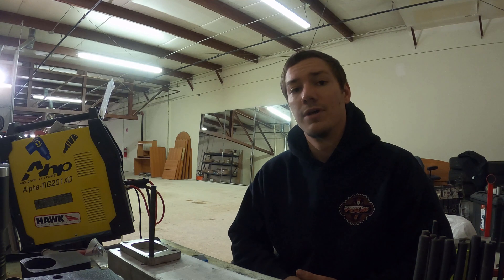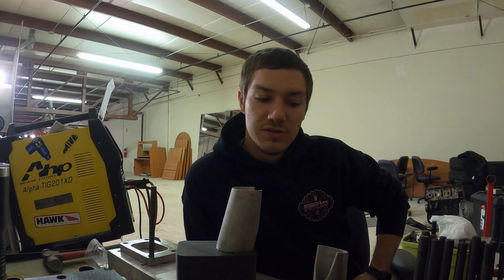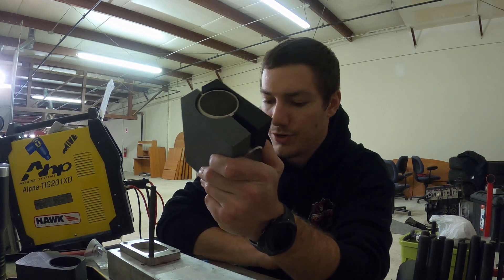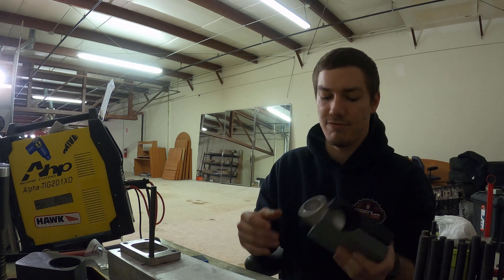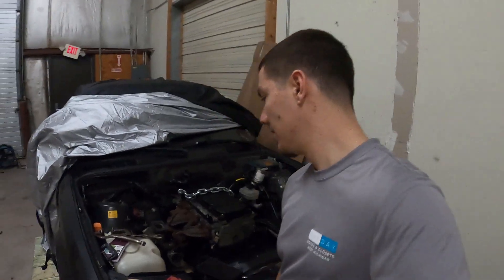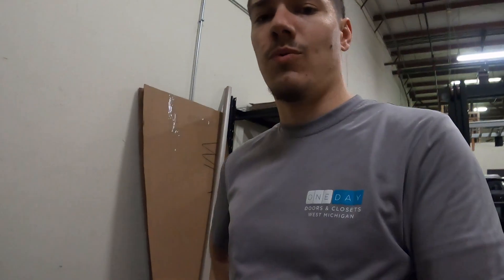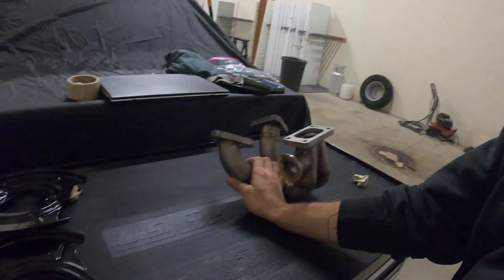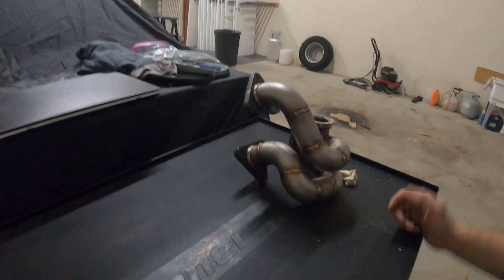Vr6 Turbo Manifold Build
Building a 12v VR6 Turbo manifold from the stock manifolds! I'm by no means an expert, and any feedback would be welcome!